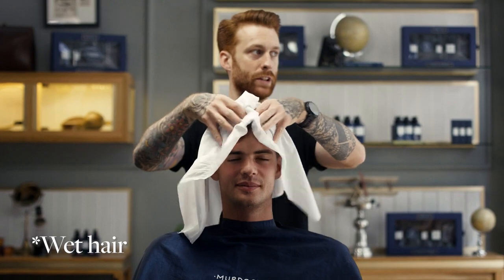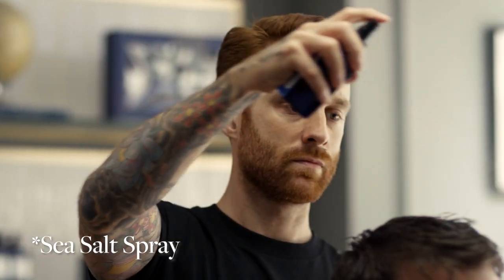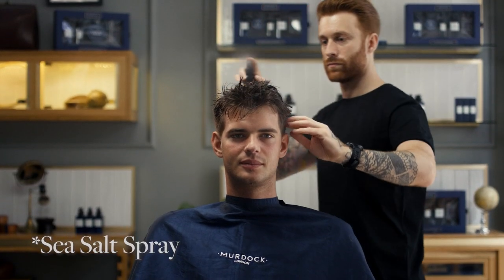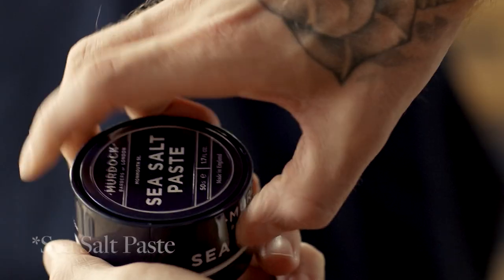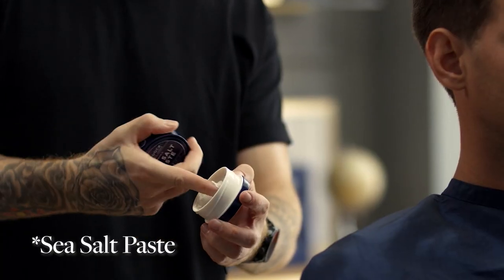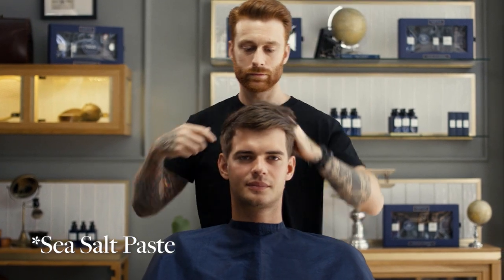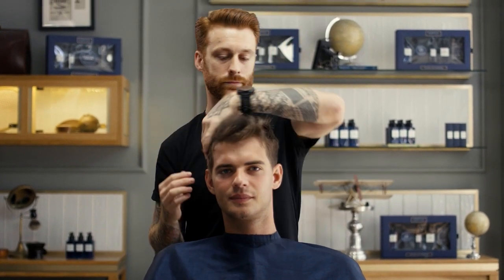How to Style Fine Hair With Our Sea Salt Spray & Sea Salt Paste.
Murdock Shoreditch's Head Barber Ben shows you how to style fine hair with our Sea Salt Spray & Sea Salt Paste.